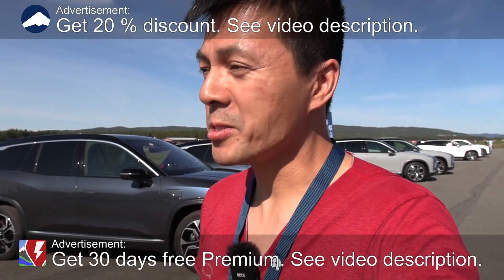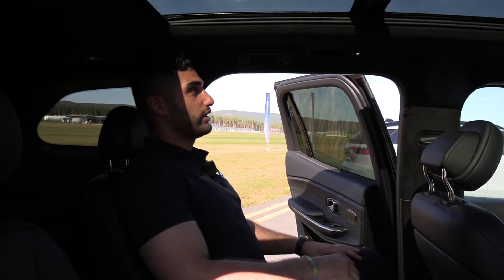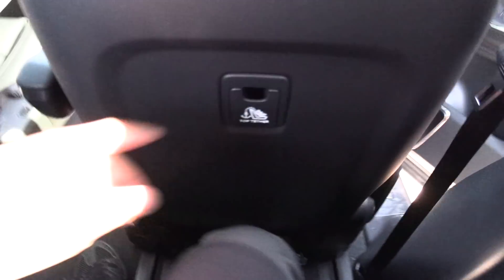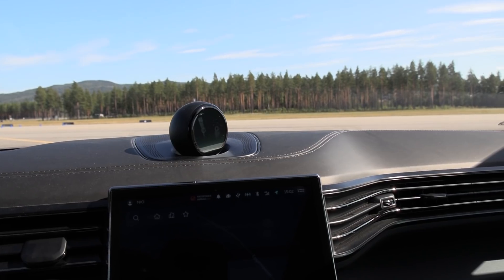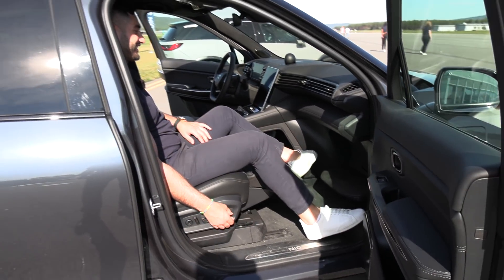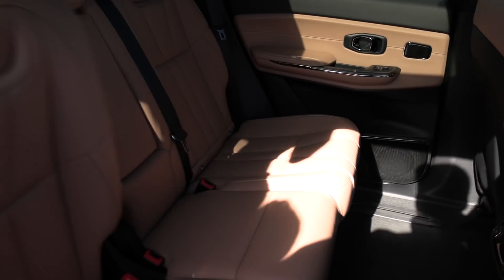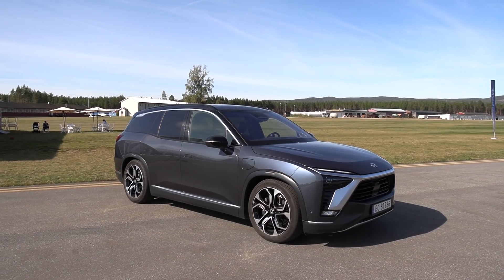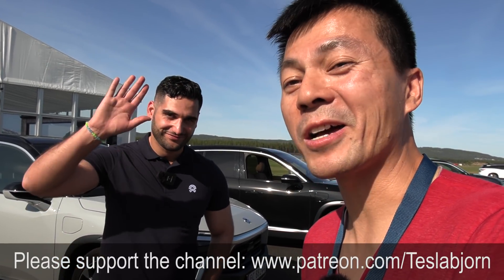Nio ES8 quick review